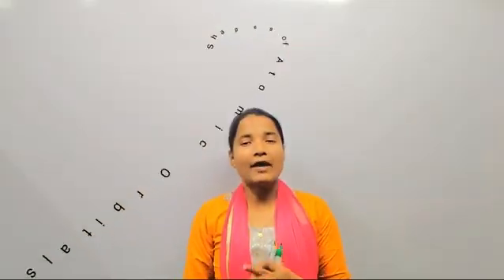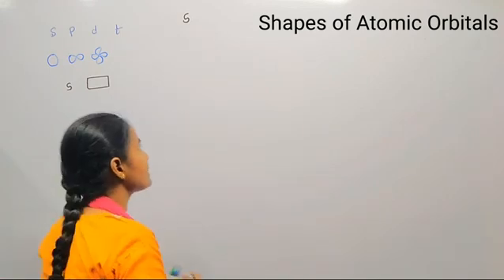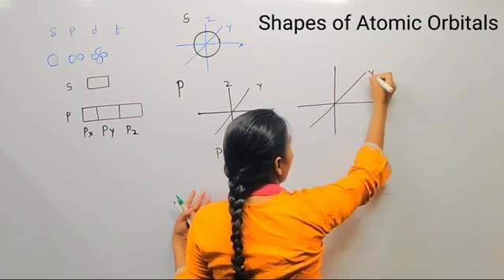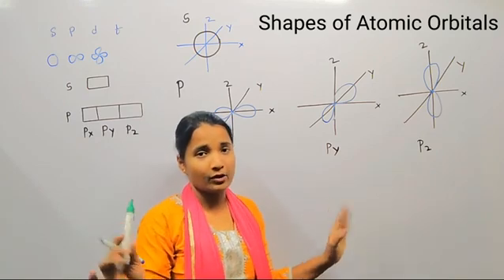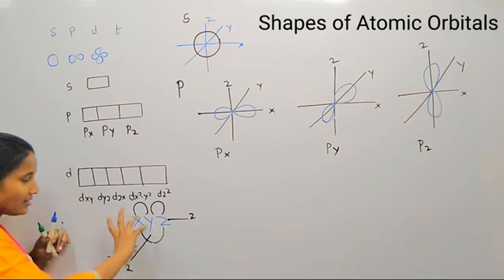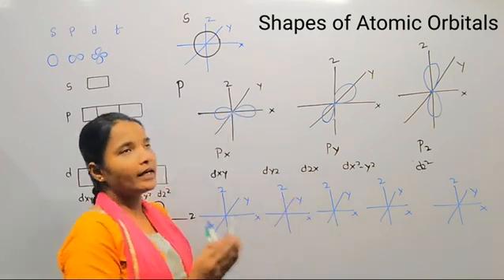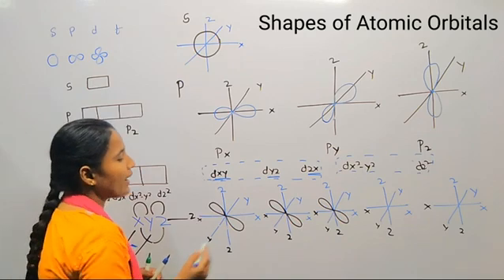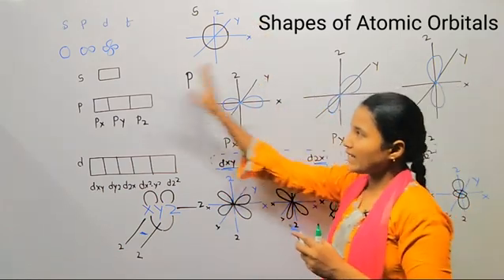Atomic structure || Shapes of an atomic orbitals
Shape of S orbital
Shape of p orbital
Shape of d orbital